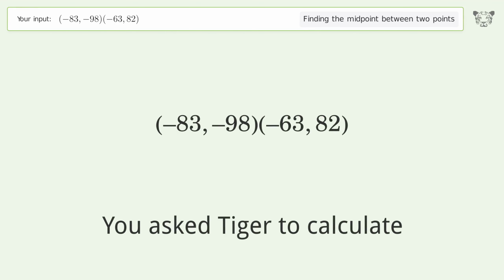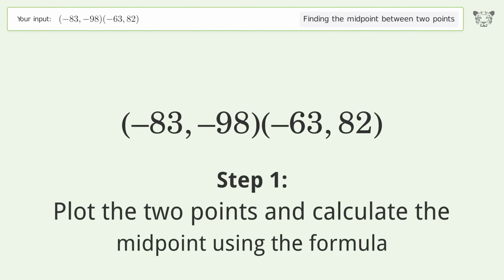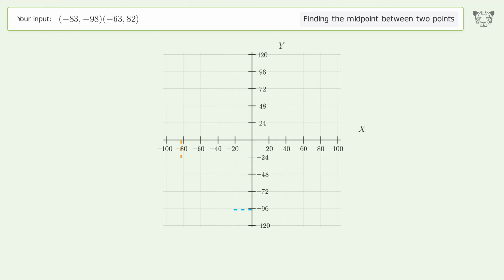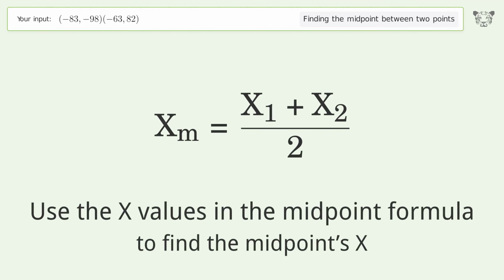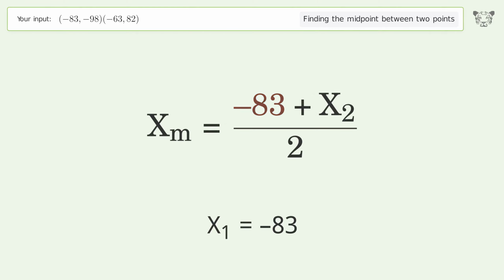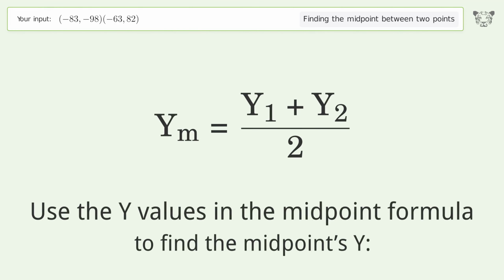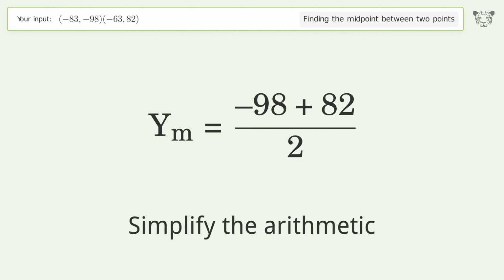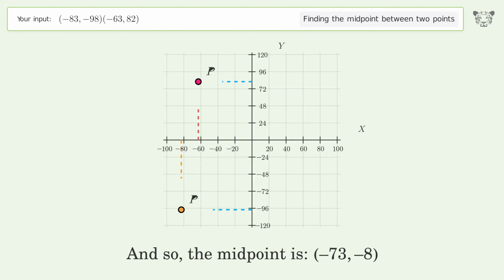Find the midpoint between two points p1 (-83,-98) and p2 (-63,82): Step-by-Step Video Solution